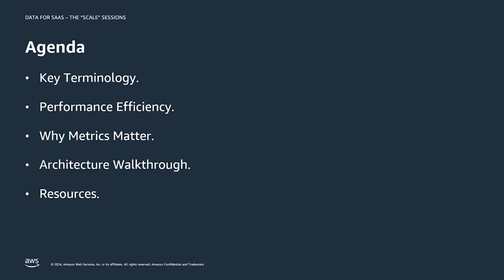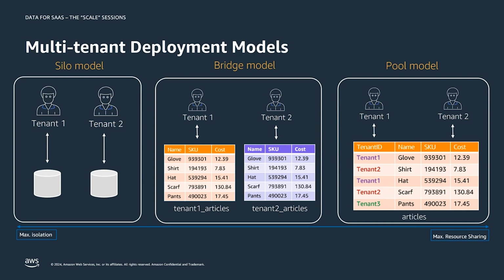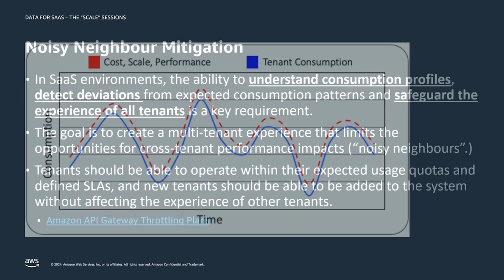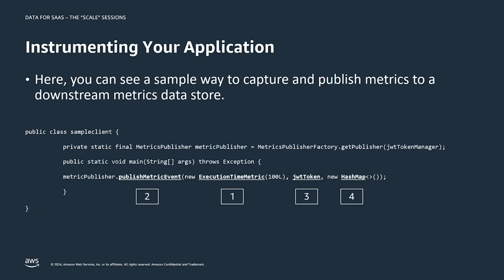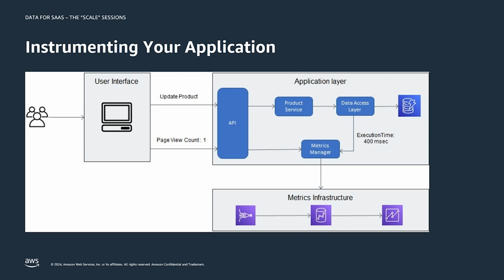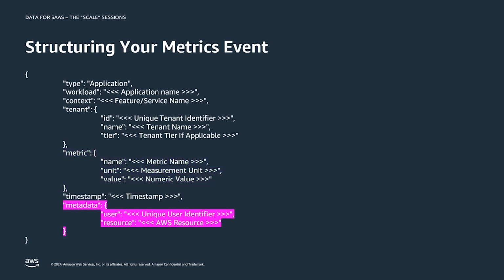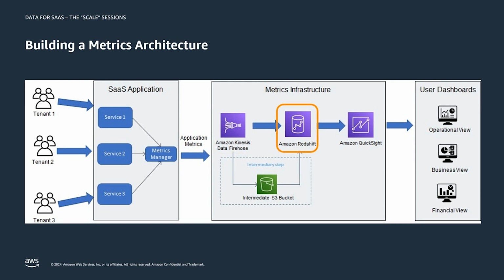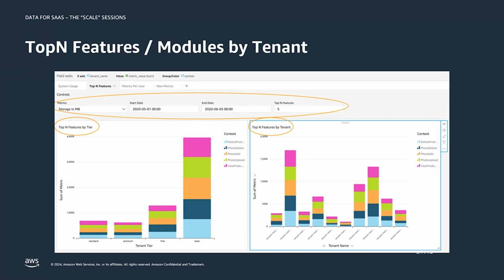Data for SaaS Episode 5 Tenant performance management and telemetry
When building a robust data architecture (particularly for multi-tenant applications) there are a few considerations that go into your decision around which data store(s) to pick and how to configure those data stores.

We put together a loose framework to guide this decision called "S.C.A.L.E".
S.C.A.L.E stands for Scalability, Consistency, Availability, Latency and Evolution and exists as a rubric to decide which data technologies to adopt for your applications requirements,

You can't tell how your SaaS application is performing without proper monitoring in place. Grant walks us through building a monitoring solution for SaaS data architectures.